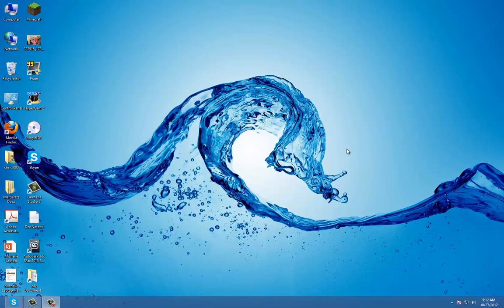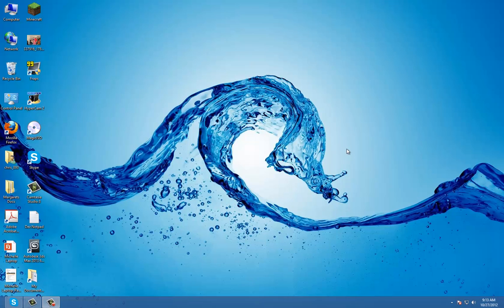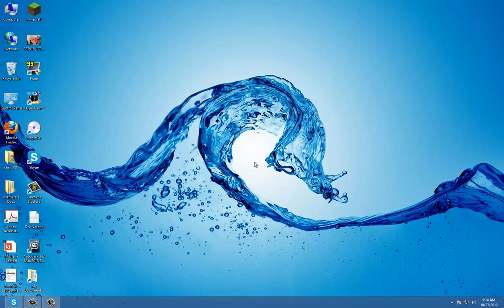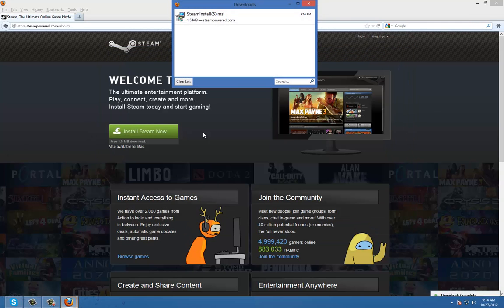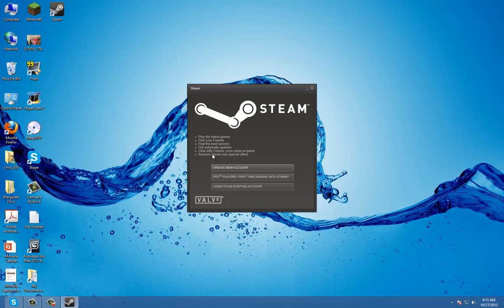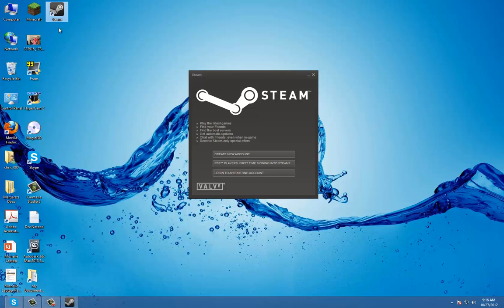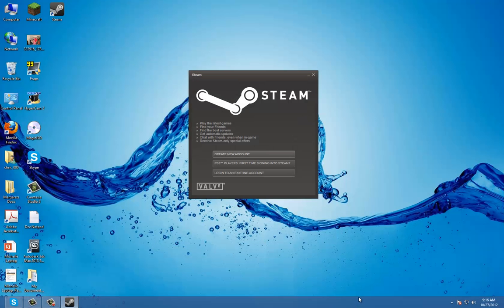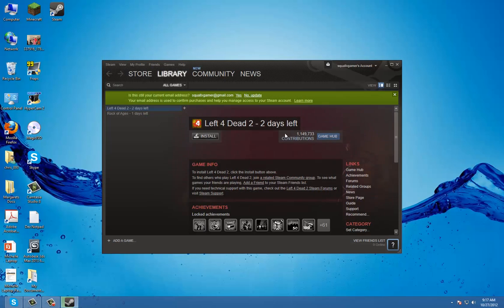Windows 8 -Gaming and Steam- Tutorial